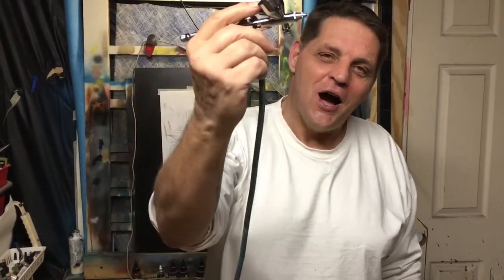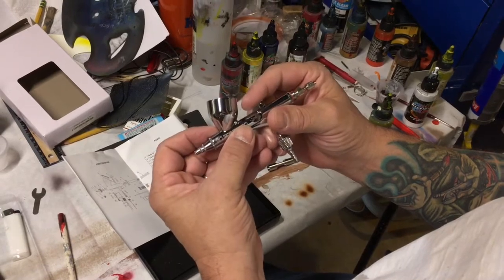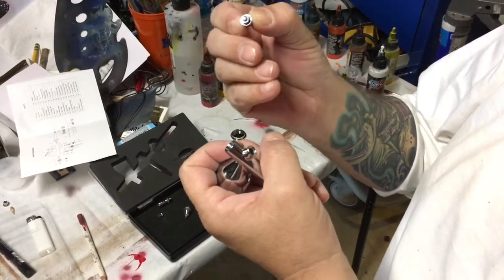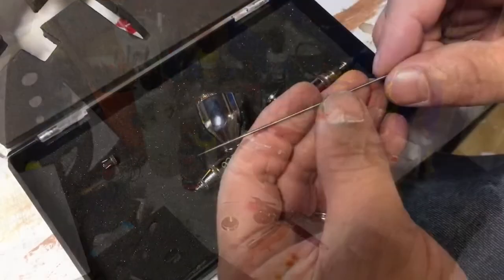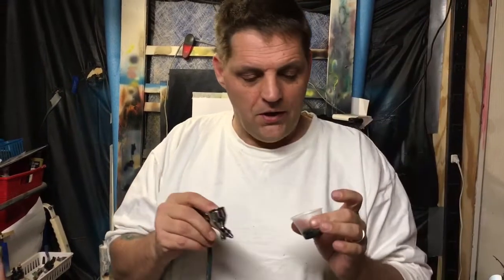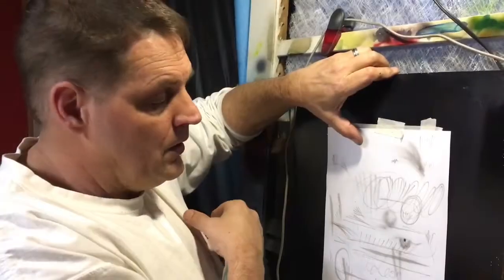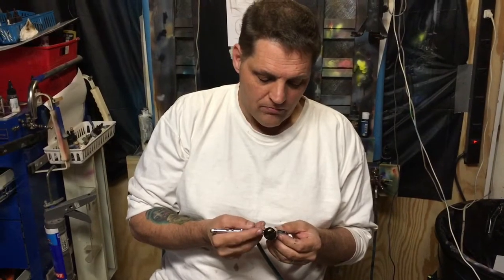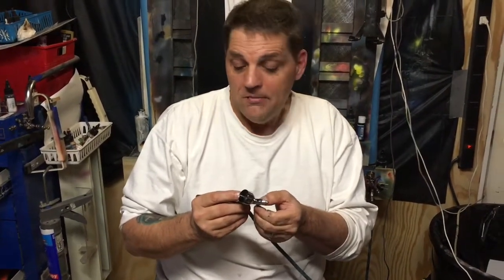Point zero pz-360 , 30 dollar airbrush unboxing and review!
We take a detailed look at the point zero pz360 airbrush in this video, by disassembling, checking and testing the performance of this 30 dollar airbrush.  It doesn’t get much cheaper than this. Is it worth it?

The Airspace is dedicated to all things atomized!  Primarily focused on teaching airbrush tips tricks and techniques, as well as airbrush and related gear reviews!